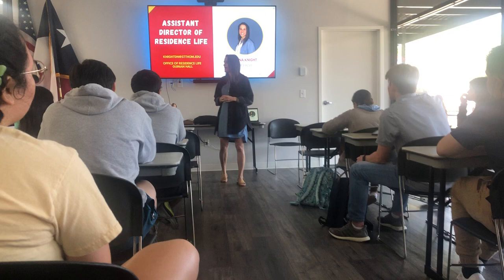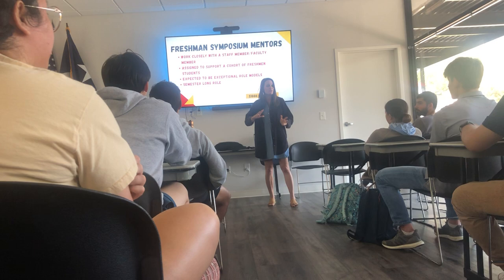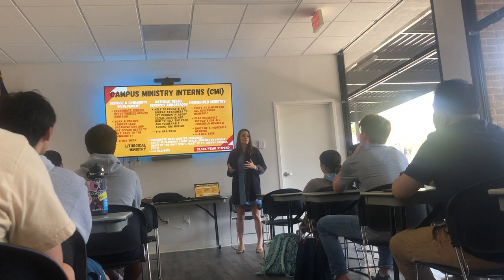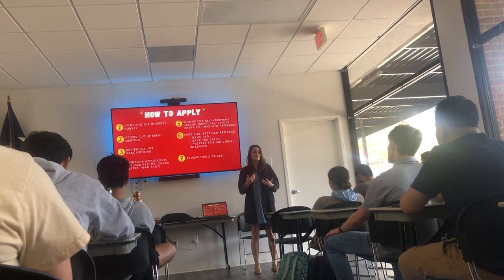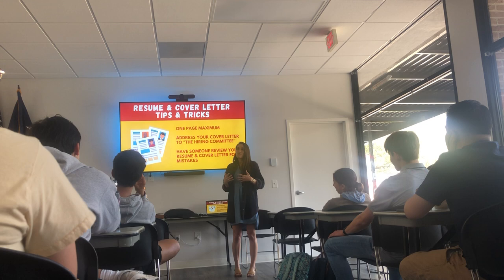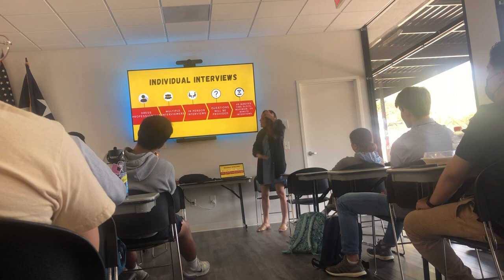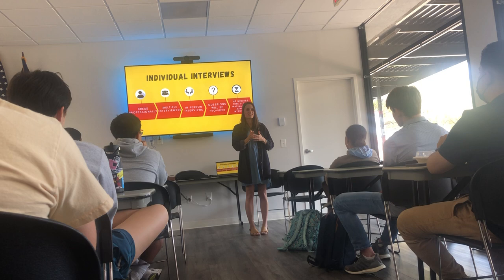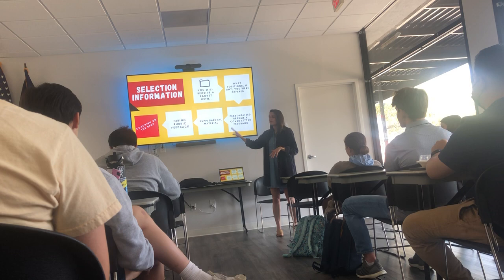CLP Interest Meeting